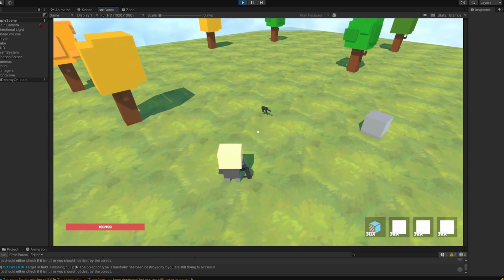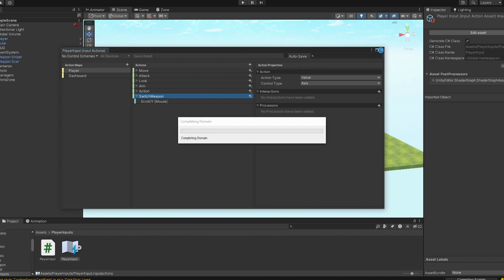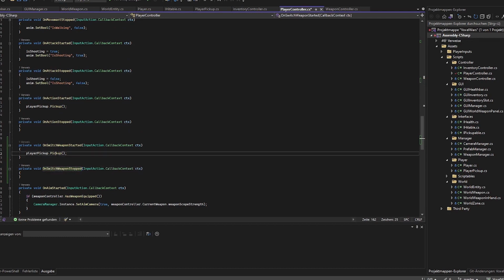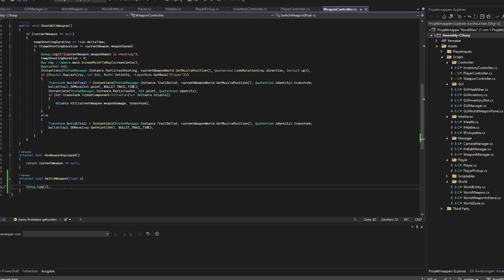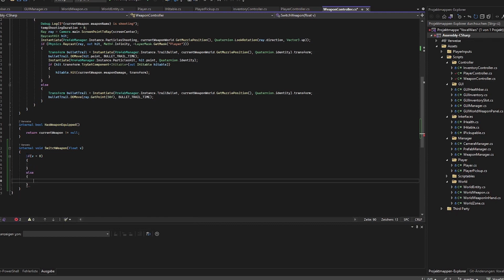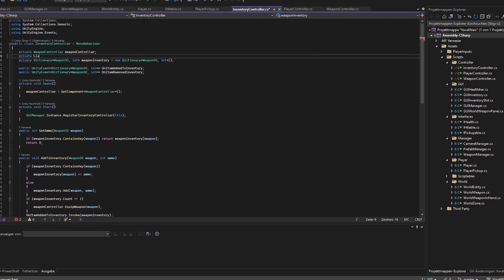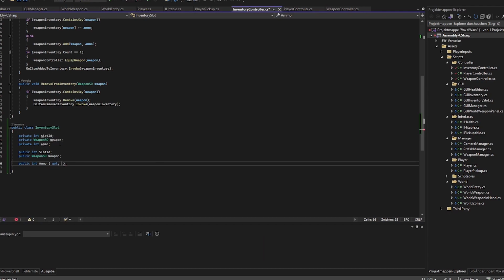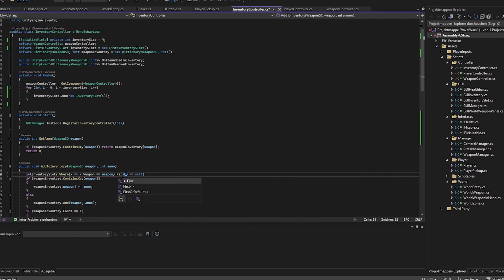SWITCHING WEAPONS now is fully inplace (One Month Gamedev Challenge)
In this episode we implement a switch weapon functionality!